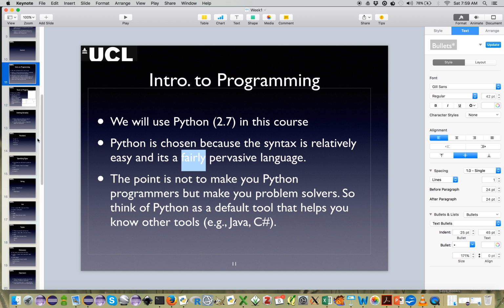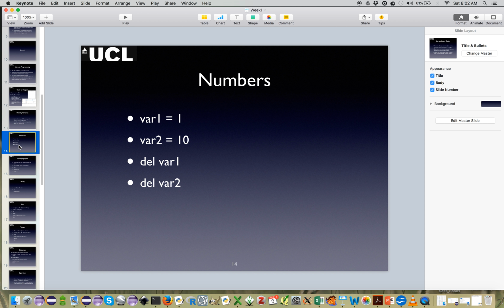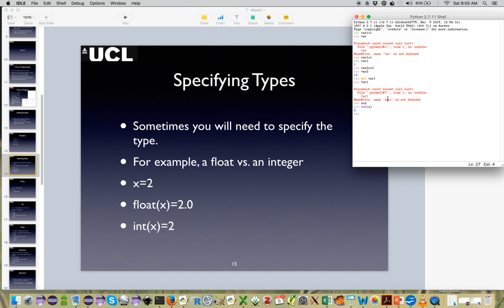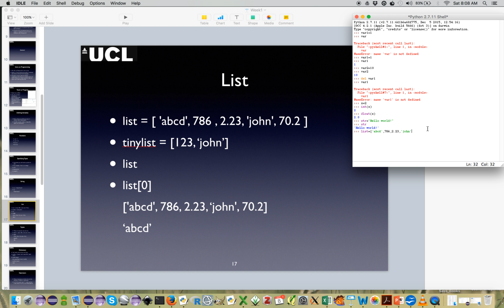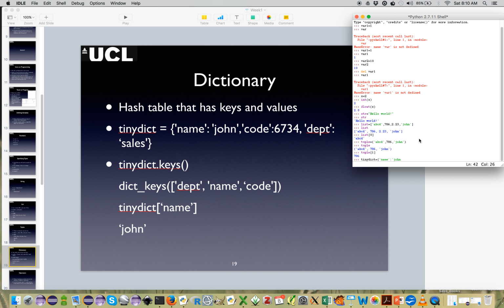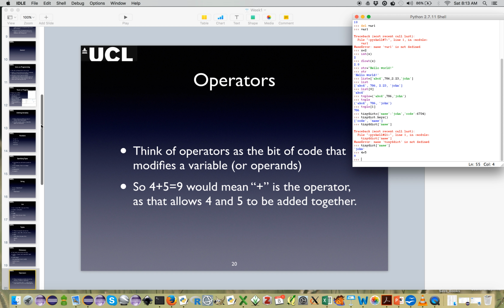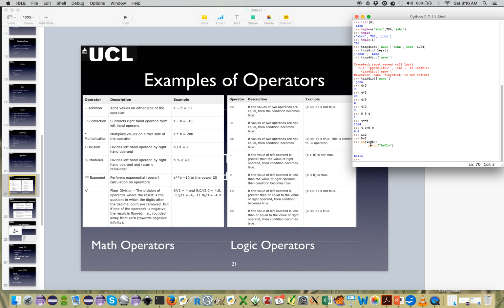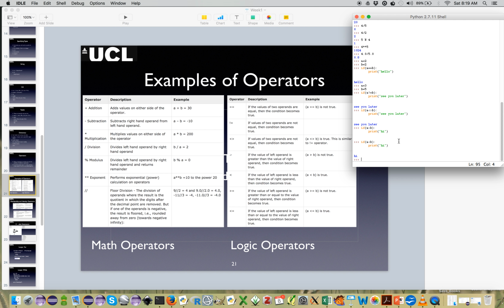Session 1a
Session 1 Part A for Introduction to Programming Using Python